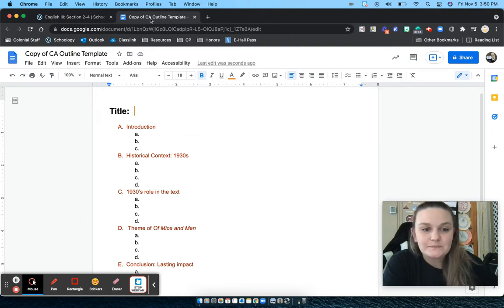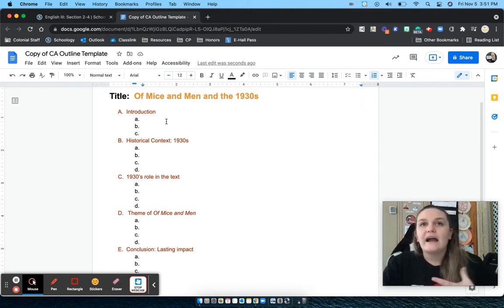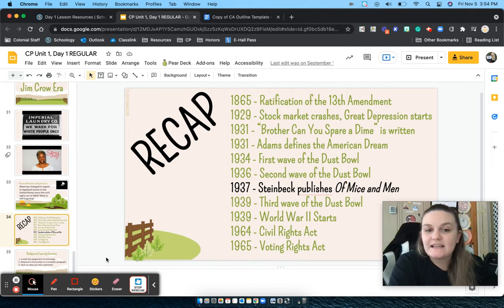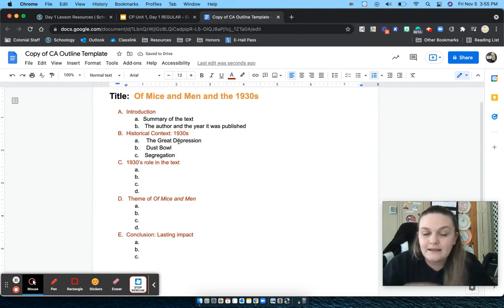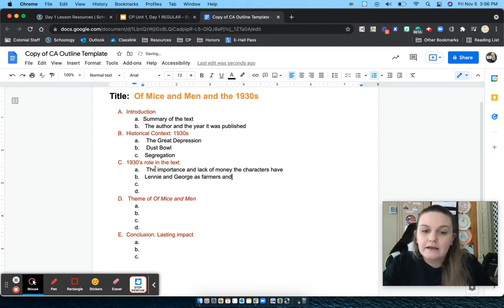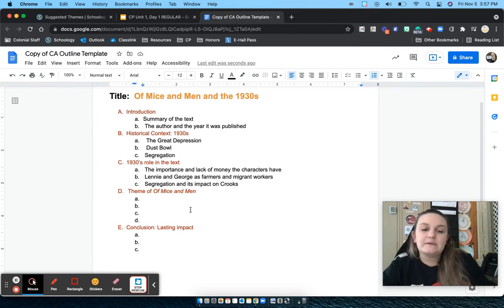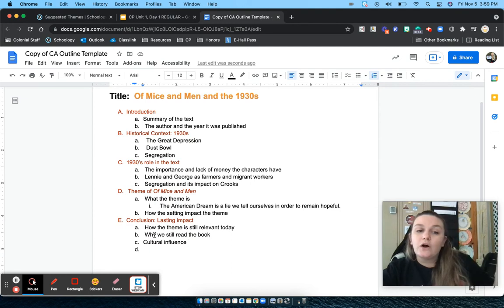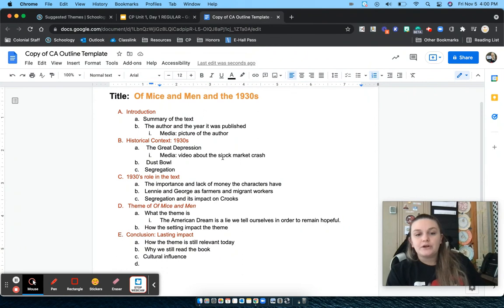CP Unit 1 Outline Walkthrough